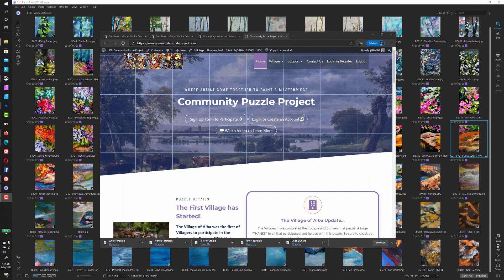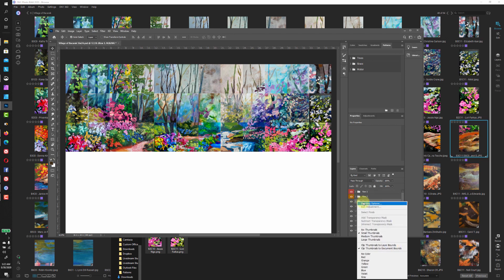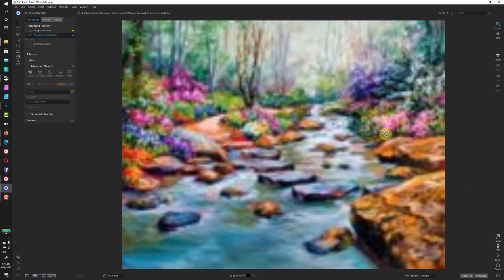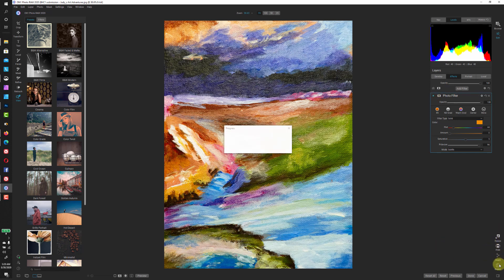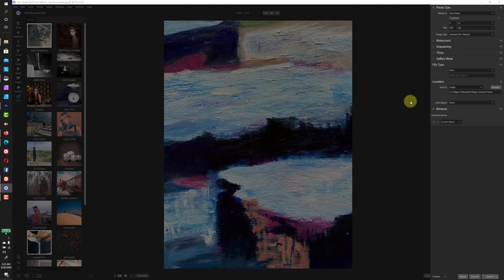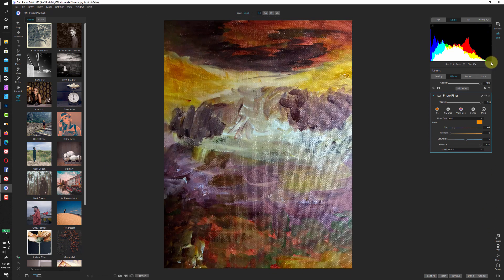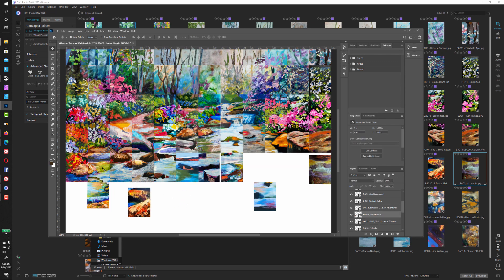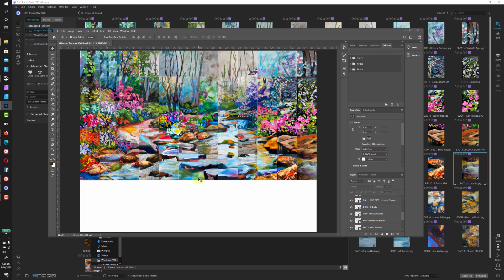Row 3 4 5 Assembly Village of Bacarak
Putting the pieces into the puzzle...final...2 rows to go!